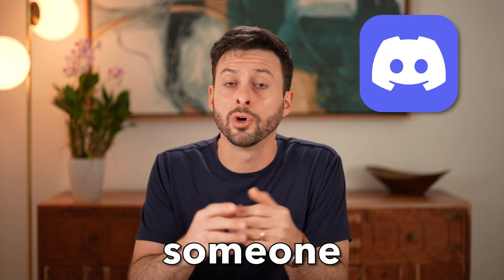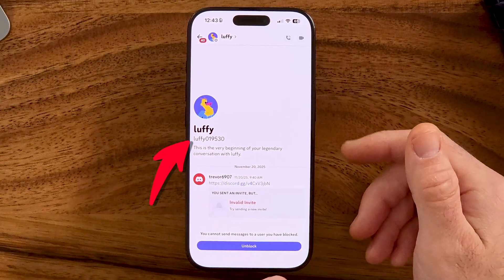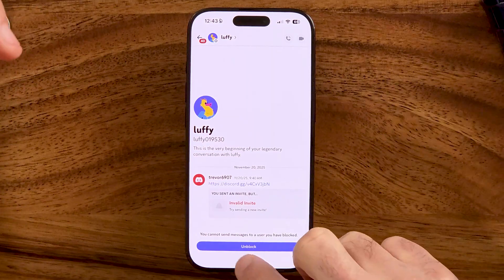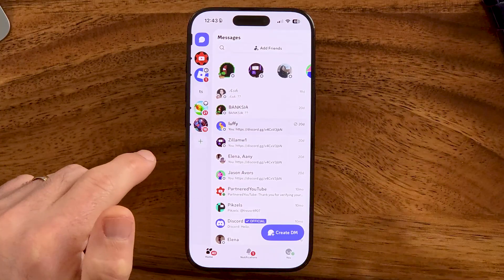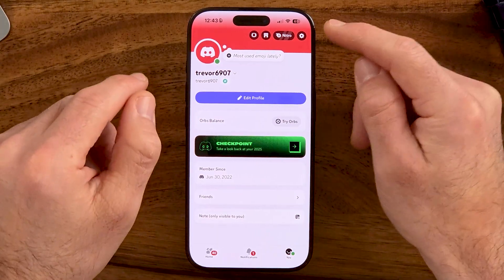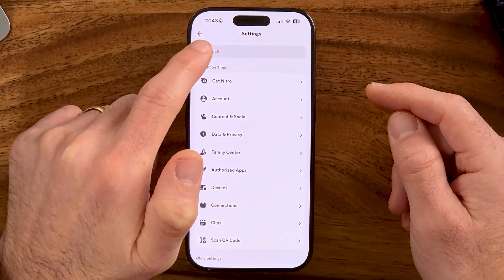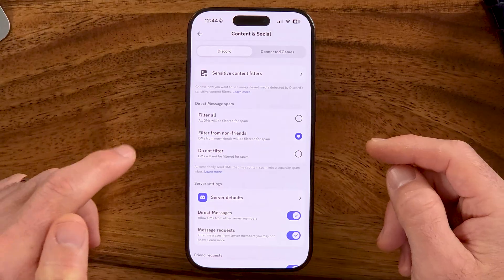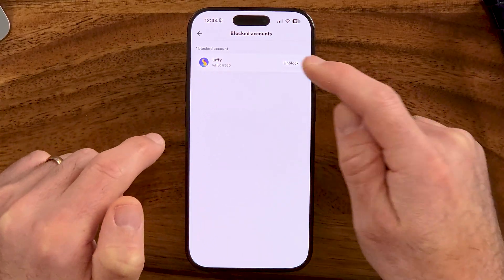How To Unblock Someone On Discord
Here's how you can unblock someone on Discord if you want to chat with them again.